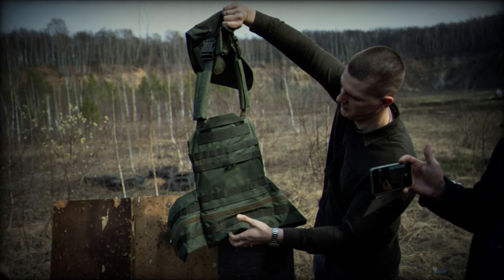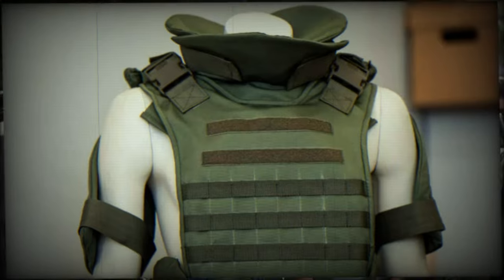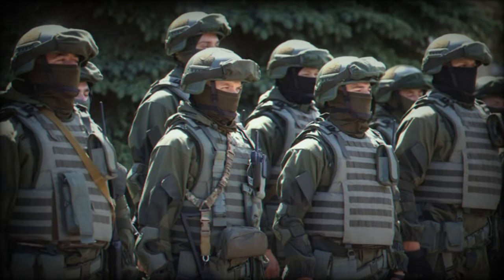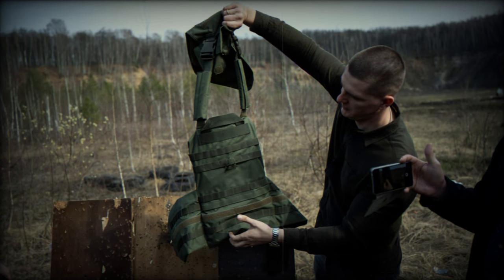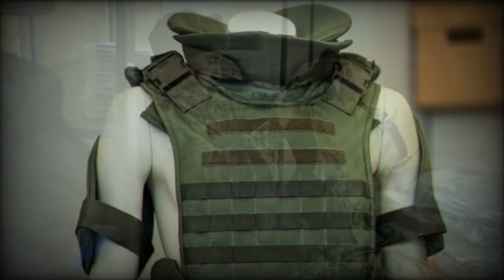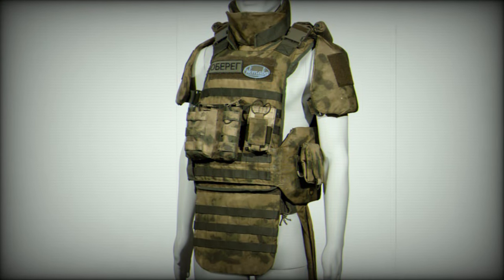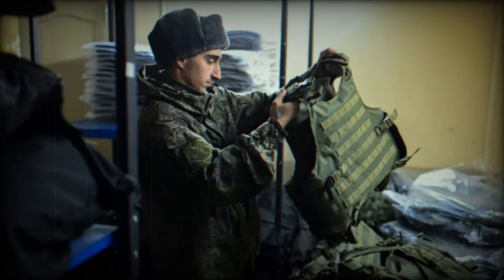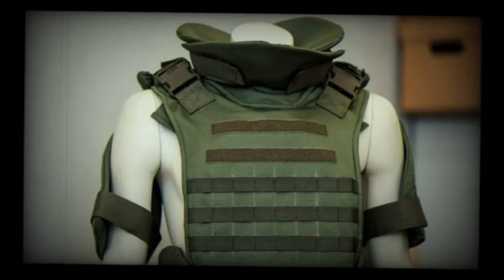Rostec supplies latest Obereg body armor for territorial defense in Belgorod region